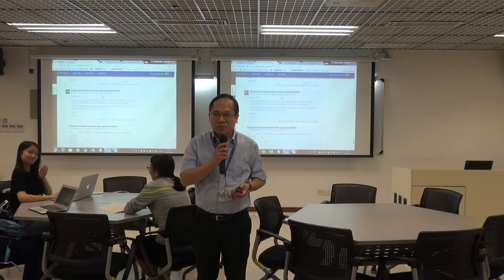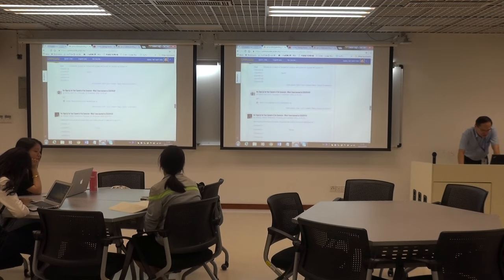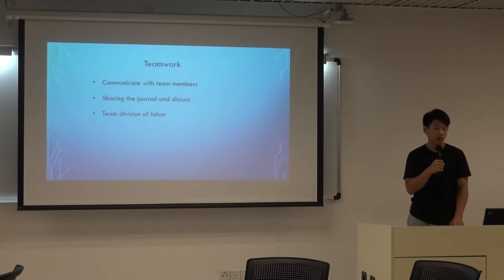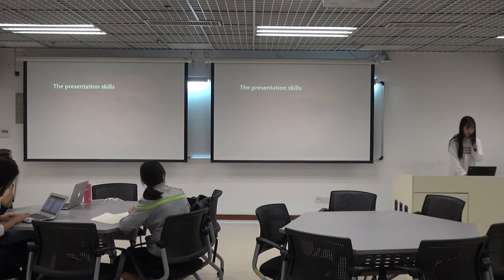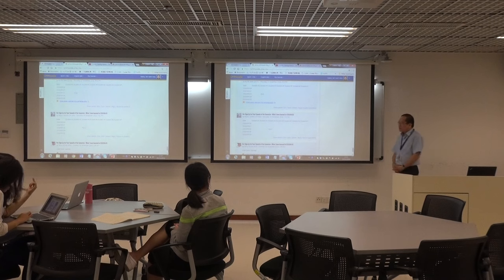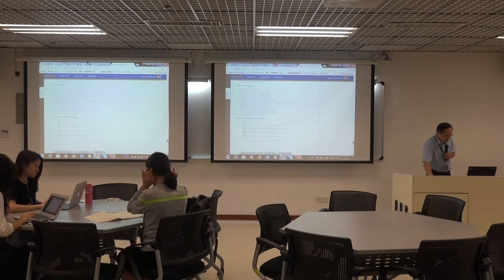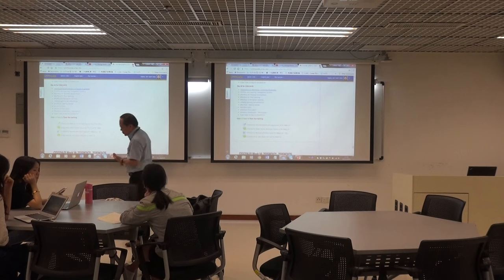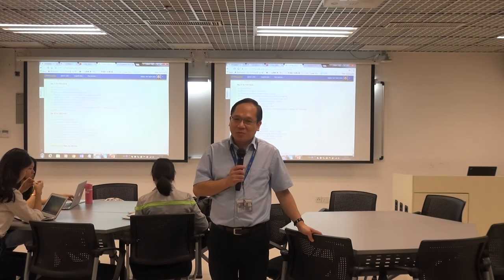CISG114 01 Day 27 2016NOV21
Class Video for CISG114 01 Day 27 2016NOV21